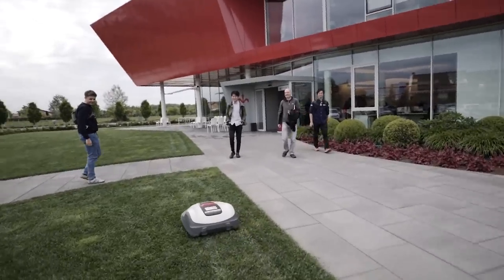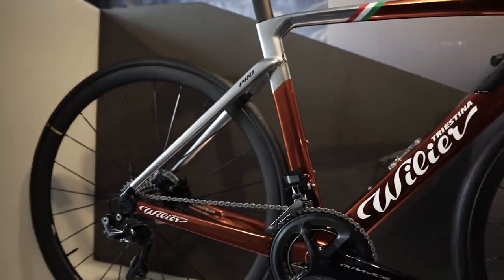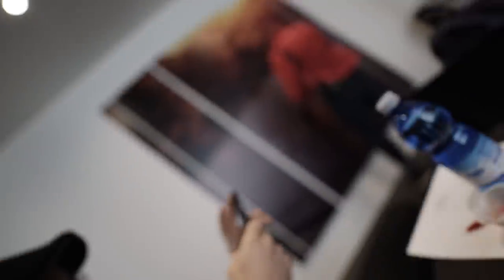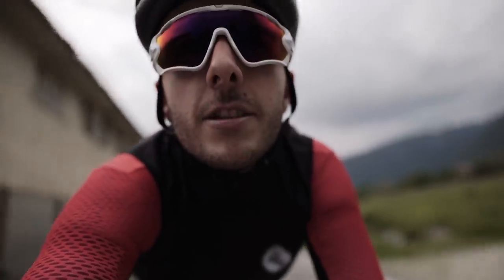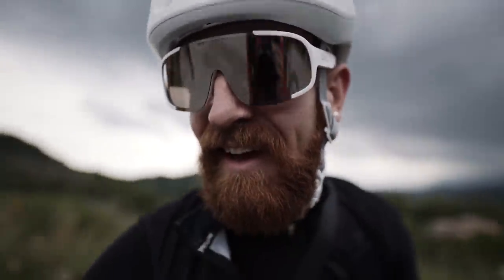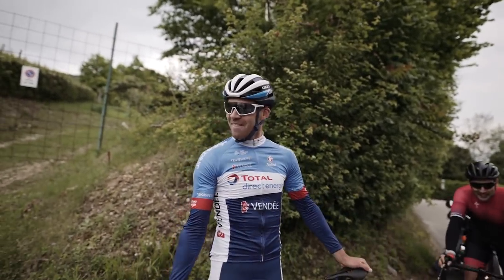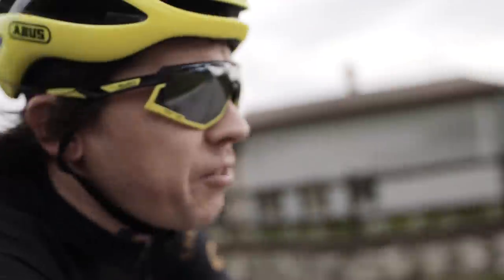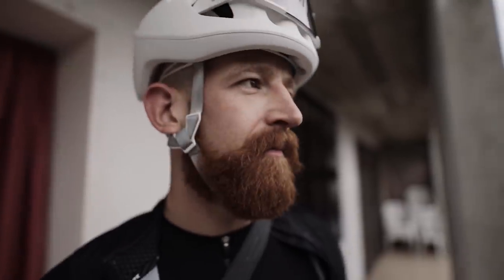TESTING NEW BIKES WITH PROS (Calmejane, Terpstra)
top secret new Wilier bike launch and a ride with Total riders Calmejane and Terpstra.

Jam Cycling,
Attacus Cycling,
Wilier Triestina,
MET Helmets,
Shimano,
SpinOnThese Wheels,